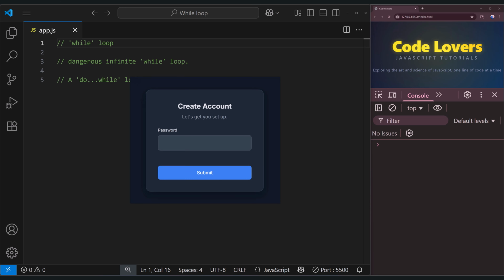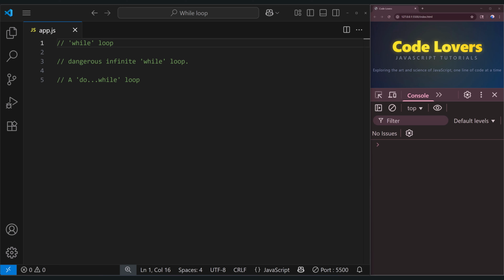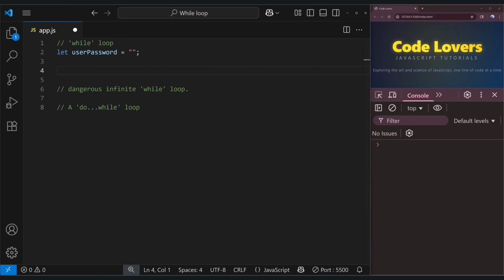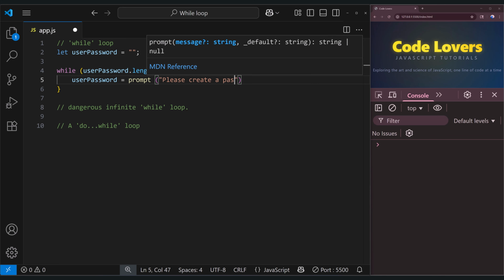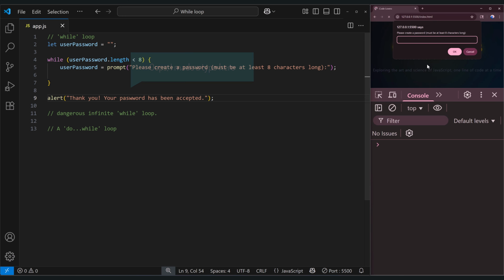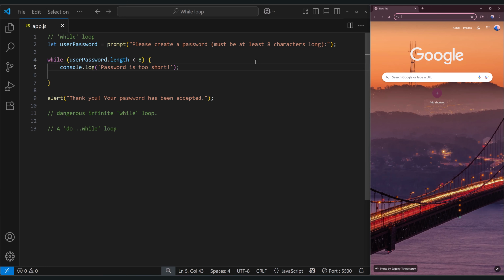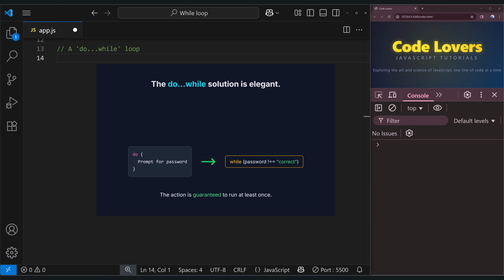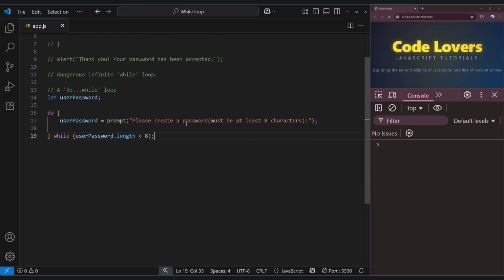While loop, Do While loop in JavaScript (2025)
Ever wondered how a website knows to keep asking for your password until you get it right? 🤔 That's the power of loops, and in this beginner-friendly JavaScript tutorial, we're going to master one of the most fundamental concepts in all of programming: the while loop.

This isn't just a boring theory lesson! We'll show you how to move beyond simple, top-to-bottom code and start writing smart programs that can repeat actions, wait for the right conditions, and handle user input like a pro. This is a huge step in your journey to learn JavaScript.
00:00 - Intro: The Power of "Until" 💡
00:59 - The Security Gate Analogy 🚪
02:05 - Let's Code: Password Validator 💻
02:20 - The 3 Ingredients of a While Loop 🍲
02:40 - Part 1: Initialization 🎬
03:26 - Part 2: The Condition 🤔
04:55 - Part 3: The Updater 🔄
06:13 - Tracing the Code's Logic 🕵️
07:22 - Live Demo & Final Result 🎉
08:05 - DANGER: The Infinite Loop! ⚠️
08:50 - How to Break Your Code (On Purpose) 💥
09:38 - Anatomy of an Infinite Loop 🔬
10:39 - Meet the do...while Loop 👋
11:19 - When to Use do...while ✅
11:50 - Refactoring for Cleaner Code ✨
14:00 - Thanks for Watching! 🙏
In this video, you will learn:

✅ The Core Concept of while Loops: We'll break down the three essential parts of any while loop (Initialization, Condition, Updater) in a way that's easy to remember.

💻 Build a Practical Project: You'll code a real-world password validator from scratch. This hands-on example shows you exactly how to use a loop to enforce rules on user input.

🚨 Avoid the #1 Beginner Mistake: We'll intentionally create an infinite loop to show you why it happens, how to spot it, and—most importantly—how to prevent it from ever freezing your programs again!

💡 Write Cleaner Code with do...while: Level up your skills by learning about the while loop's close cousin, the do...while loop. We'll refactor our code and explain exactly when you should use this more elegant and professional alternative.

This tutorial is perfect for anyone learning JavaScript for beginners or for programmers who want a clear, practical refresher on conditional loops. By the end, you won't just know what a while loop is; you'll understand how to think with it to solve real problems.

Happy coding! ✨